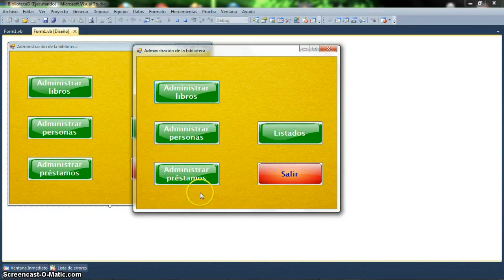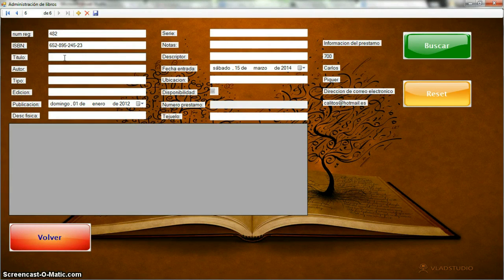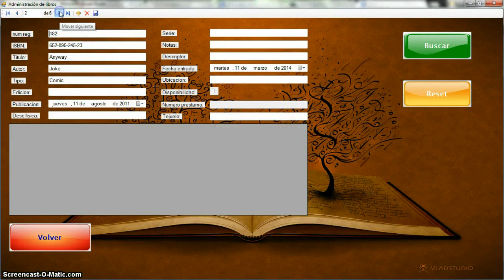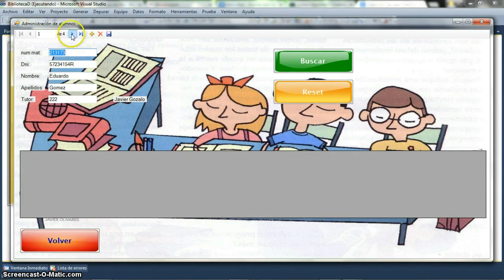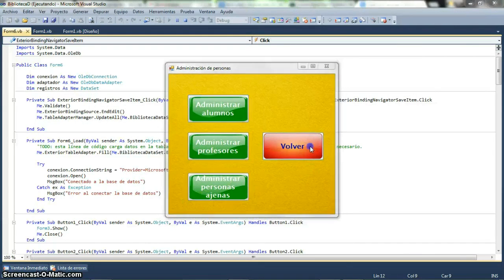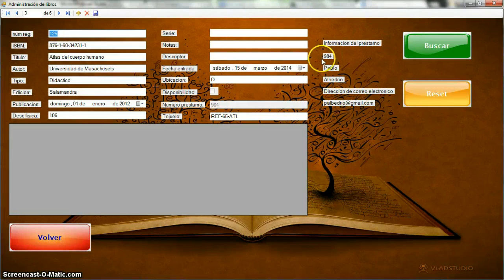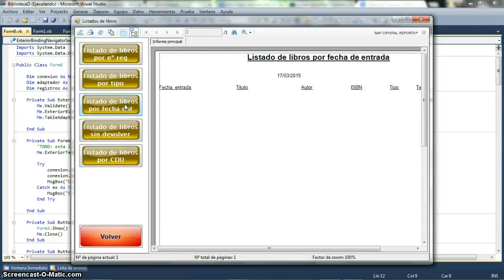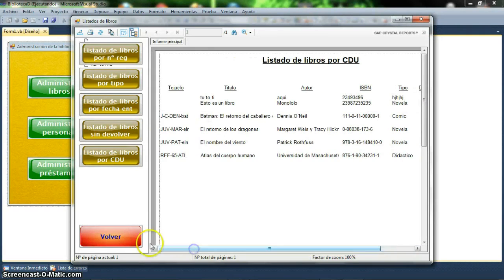How to use my library application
This is my first english video tutorial in which I show you how to use my library application.